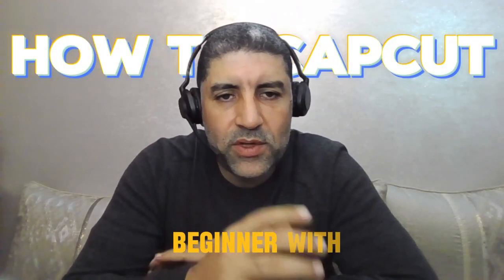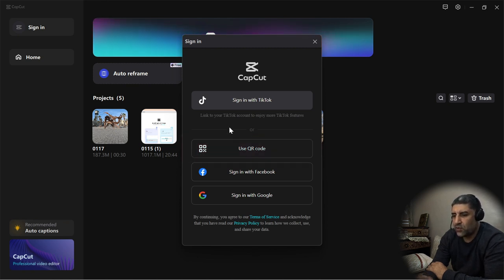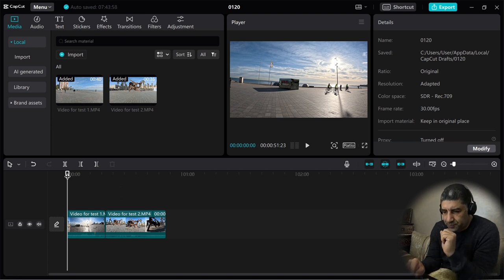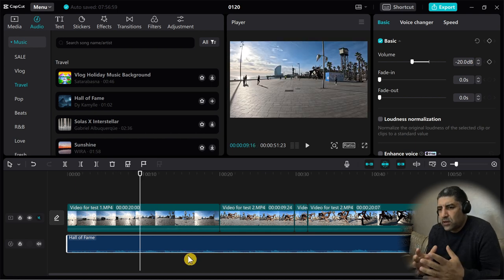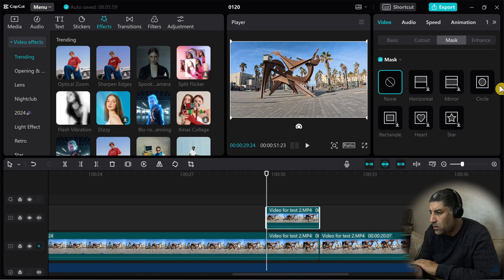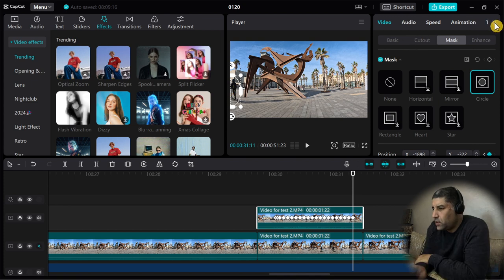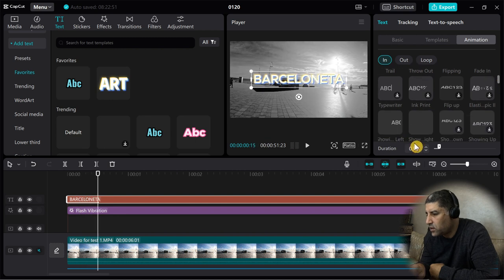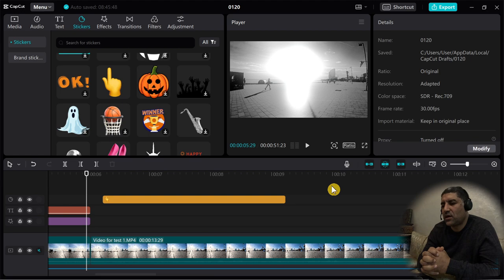How to CapCut from scratch | Easy Video Editing Tutorial for Beginners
Welcome to our beginner-friendly tutorial on how to install and use CapCut! Whether you're new to video editing or looking for a simple yet powerful editing tool, CapCut is perfect for you. In this step-by-step guide, we'll walk you through the process of installing CapCut on your device and mastering its essential features.

🔧 Installation Guide: Learn how to download and install CapCut on your Desktop.

🎬 Basic Editing Tools: Discover how to trim, cut, and merge video clips with ease using CapCut's intuitive interface.

🎨 Effects and Filters: Add flair to your videos with a variety of effects and filters available in CapCut. From transitions to stickers, we'll show you how to enhance your footage creatively.

🎵 Adding Music: Learn how to import and sync your favorite music tracks to your videos seamlessly for a captivating viewing experience.

💡 Tips and Tricks: Unlock insider tips and tricks to make your editing process smoother and more efficient.

Whether you're creating content for YouTube, Instagram, TikTok, or any other platform, mastering CapCut will elevate your videos to the next level. Join us in this tutorial and unleash your creativity with CapCut!